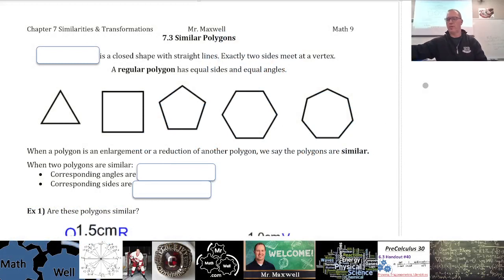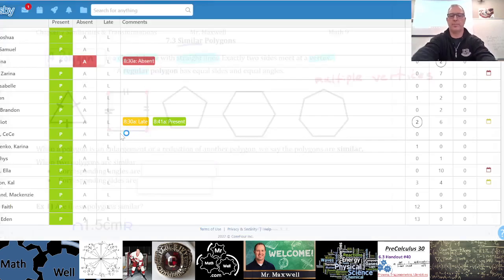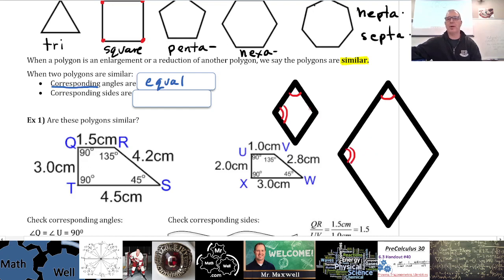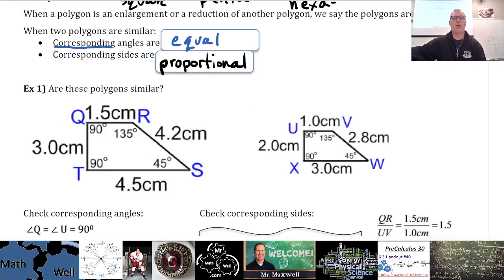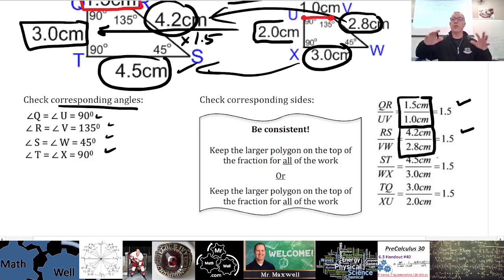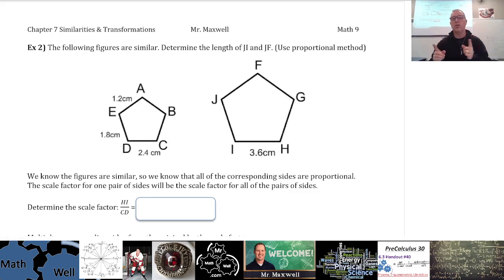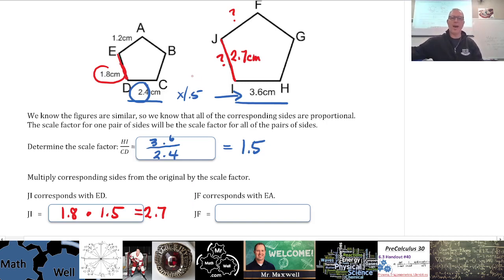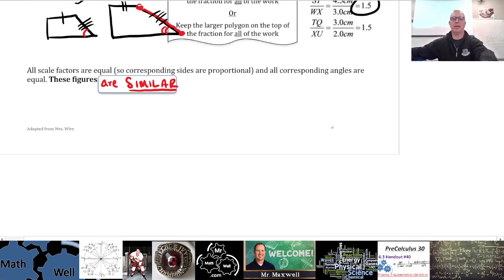Math 9 - 7.3 Similar Polygons Lesson (1of2)